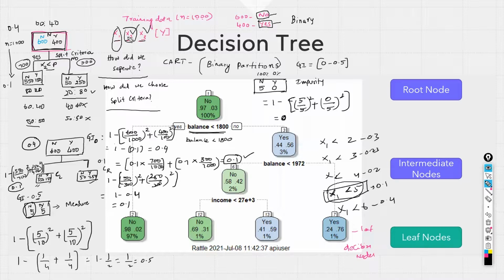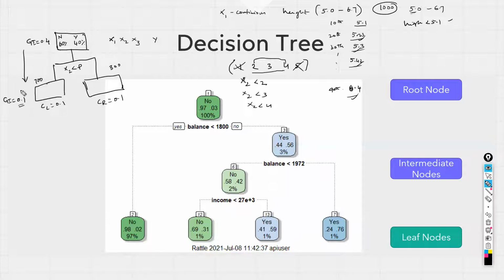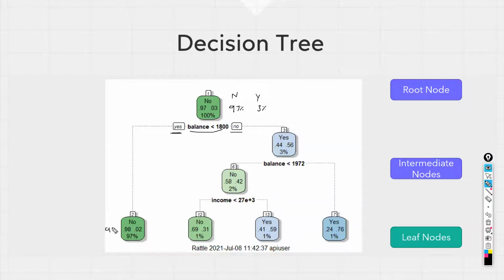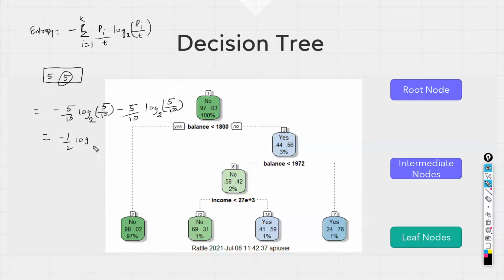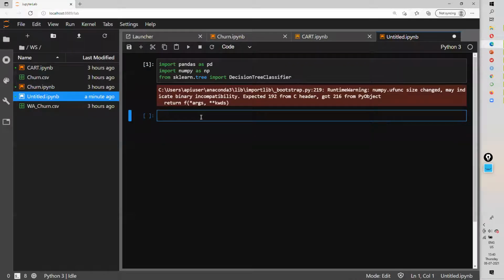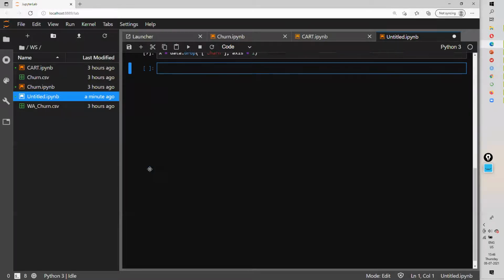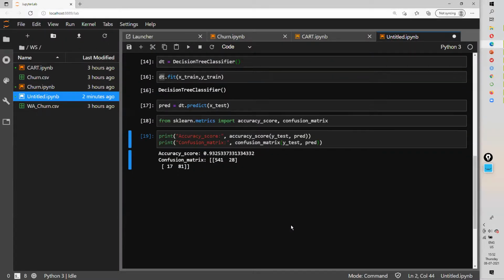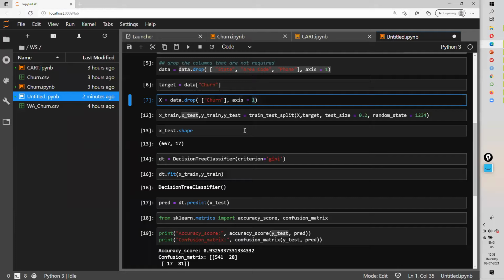Applications of Tree Based models in Data Science Part - 3